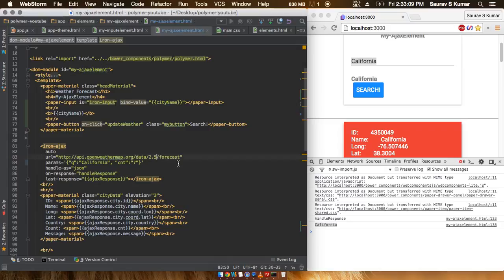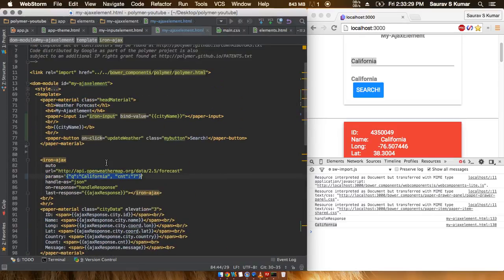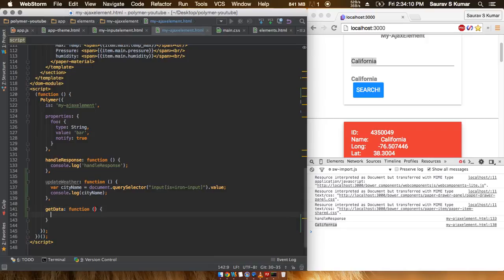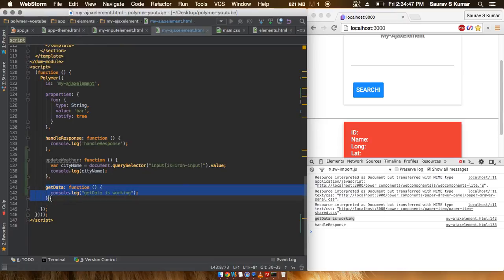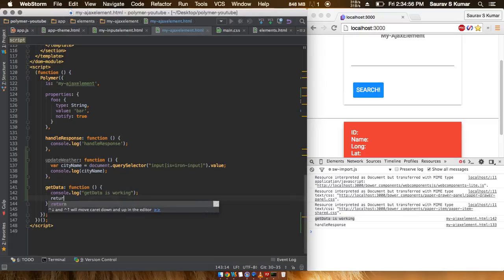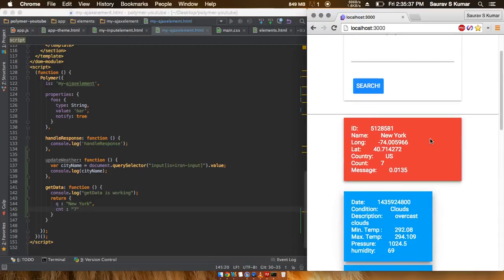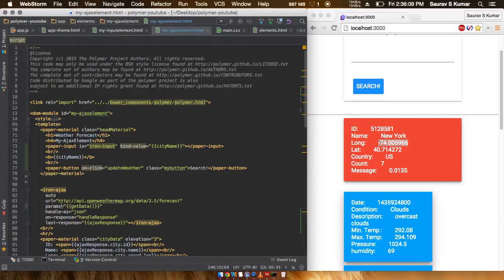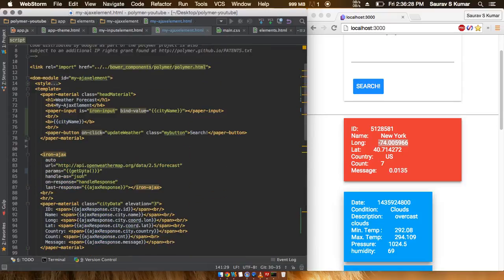Polymer Tutorials 1.0 #40 Integrating iron input with iron ajax PART 4